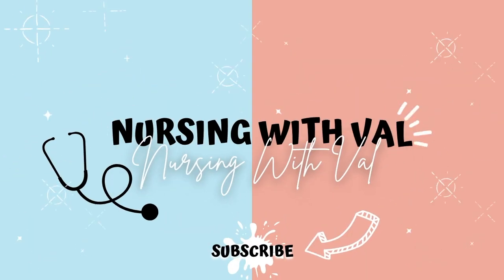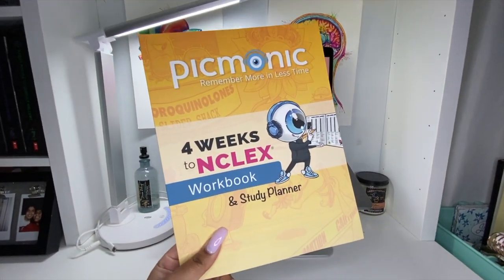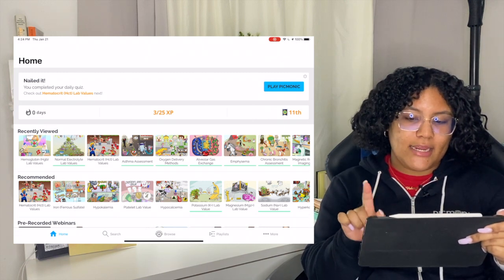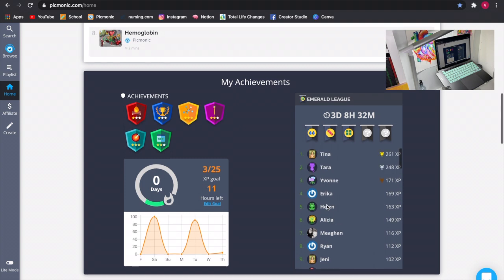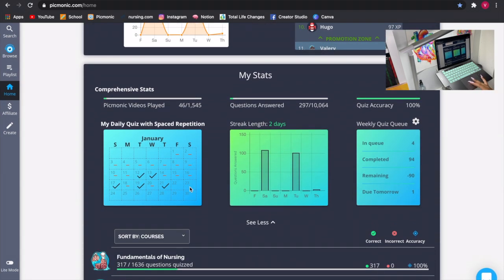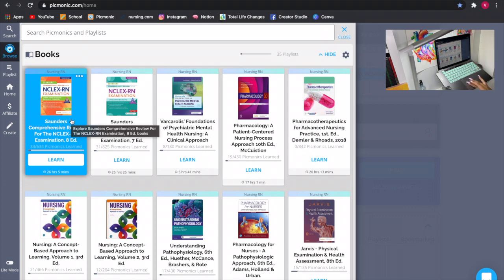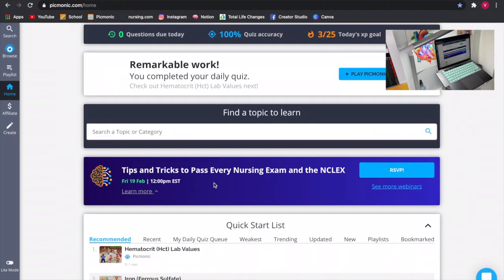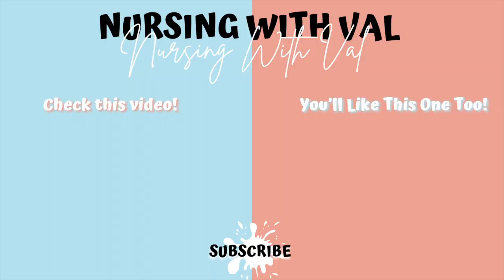BEST NURSING SCHOOL STUDY TOOL || Pass all of you Nursing Exams! || Picmonic Review and Tutorial!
BEST NURSING SCHOOL STUDY TOOL
Hey guys! In today's video I'm talking about Picmonic! This amazing study tool has helped me pass my nursing school exams and get A's! I hope this video helps you guys understand how to use it. And if you haven't tried it out then what are you waiting for!

✰ About me ✰
Name: Valery Nunez
Age: 20
Camera used: gopro hero 9 and Iphone 11
Video editing: imovie
Nursing program: BSN
Current semester: 5/8